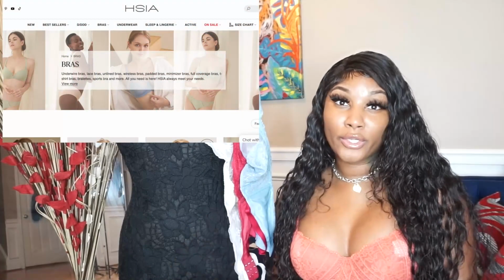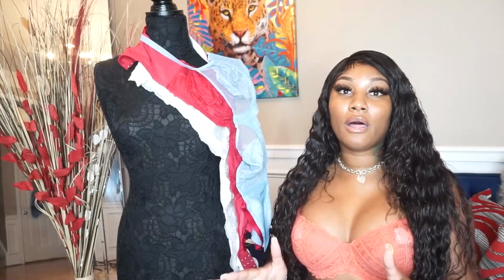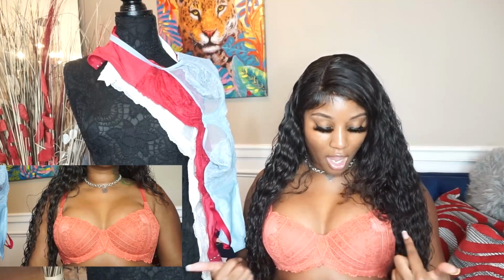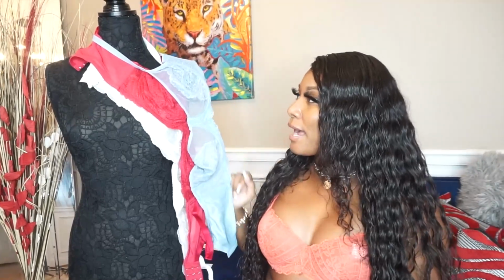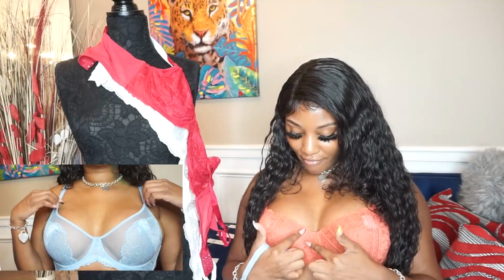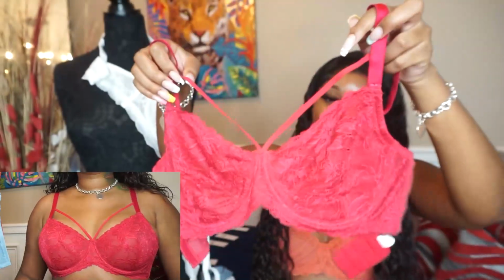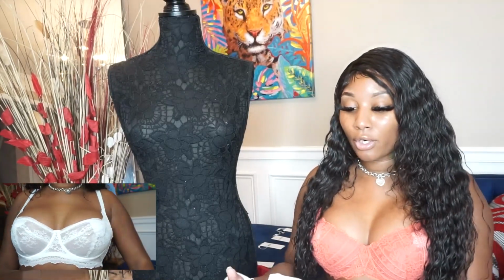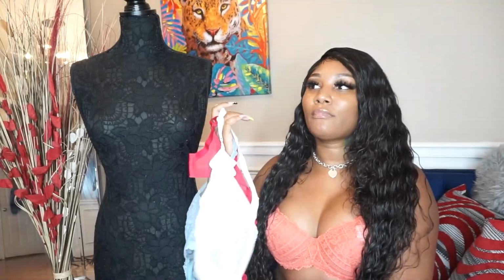We Are HSIA:big cups and fashion Bra You Need 2022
HSIA is a leading brand of minimizer bras fit for all curves. Pioneered the idea that designing and making bras are not only supporting women’s daily life, but also companying with them to discover their inner beauty. HSIA creates a variety of designs to help women to express the most charming self and personality.

 Brand mission:
Making the beautiful and comfortable Minimizer bras fit for all curves

❤SHOP HSIA BRA❤
【HSIA SALE】